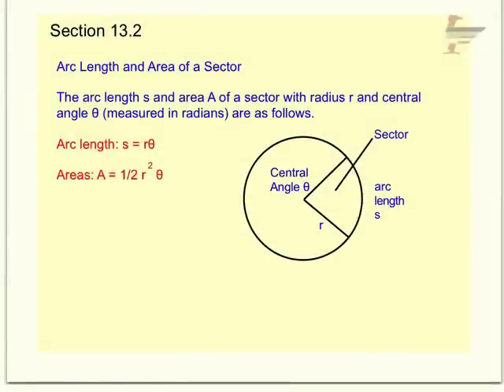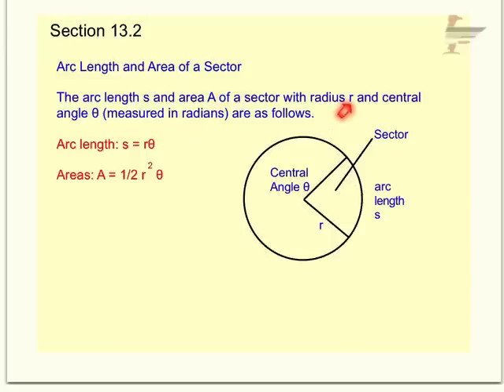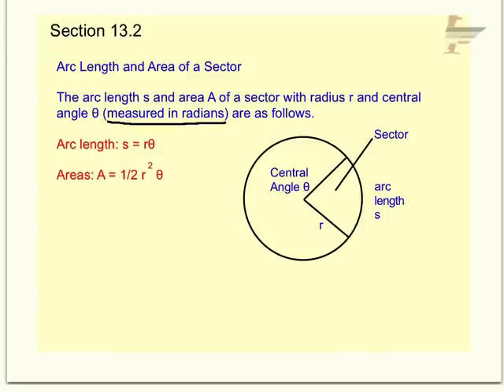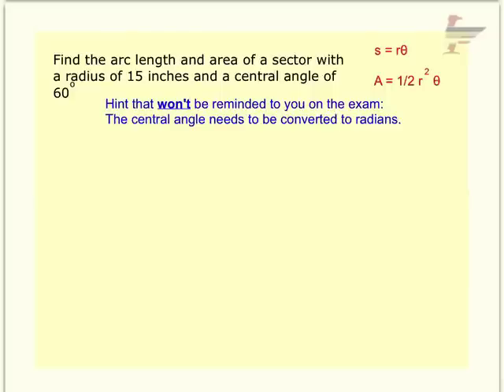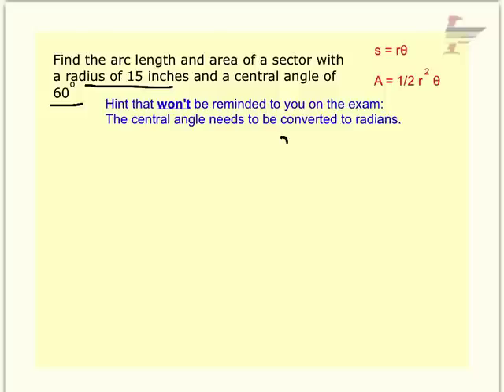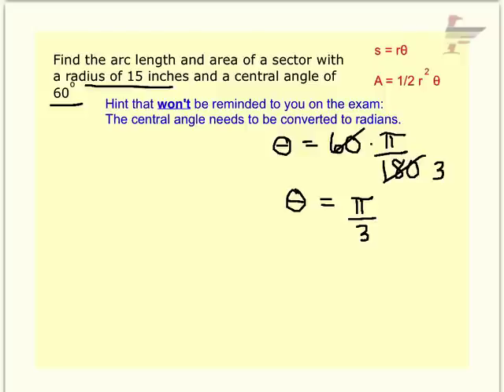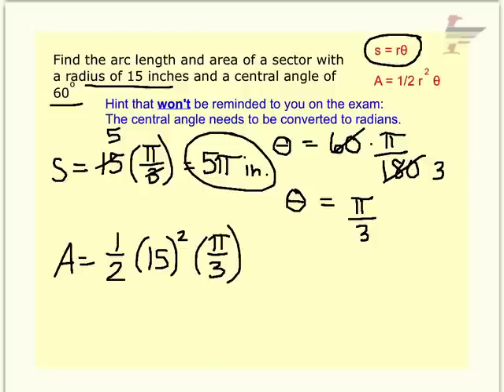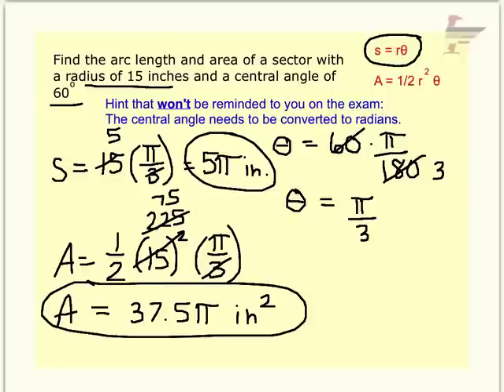13.2 arc length